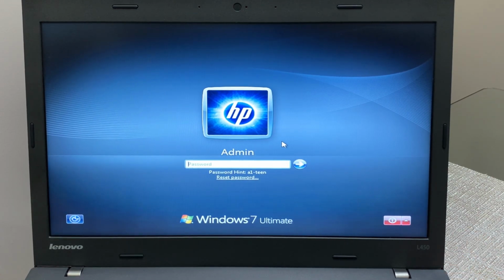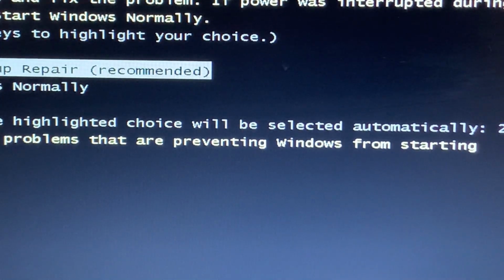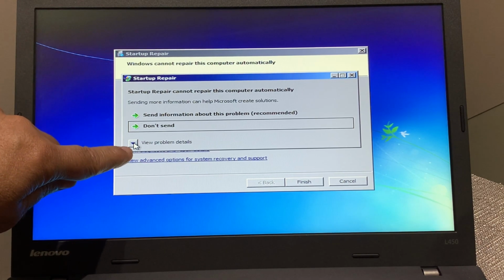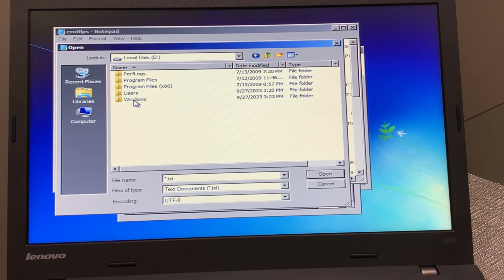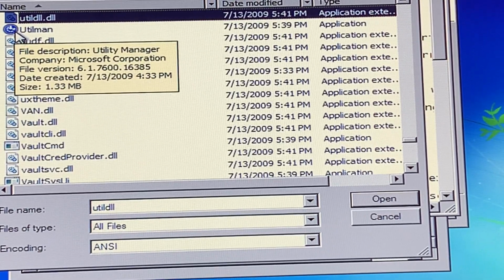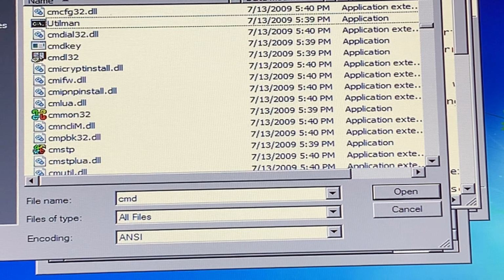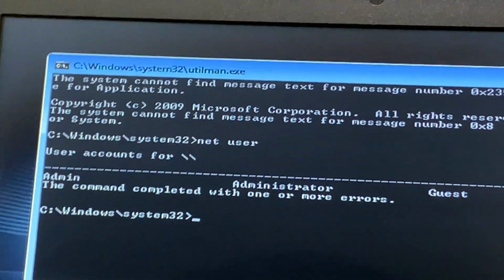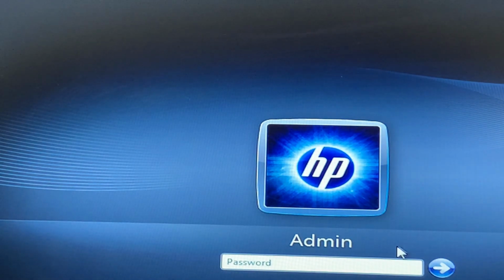Reset Windows 7 User Login Password Without Losing Data | Recover Windows 7 Forgot Password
In this comprehensive tutorial, we'll show you how to reset your Windows 7 user login password without losing any of your precious data. If you've forgotten your Windows 7 password and need to regain access to your computer, we've got you covered.
🔐 Key Highlights:
- Step-by-step guide to reset your Windows 7 login password.
- No data loss – your files and settings remain intact.
- Unlock your PC quickly and easily, even if you've forgotten your password.
- No USB or additional software is required.

Follow along as we walk you through the entire process, ensuring you can access your Windows 7 computer hassle-free. Don't let a forgotten password stand in your way; watch this video and regain control of your system!